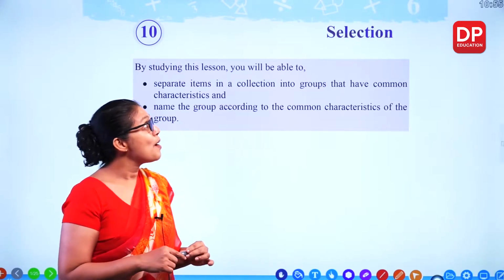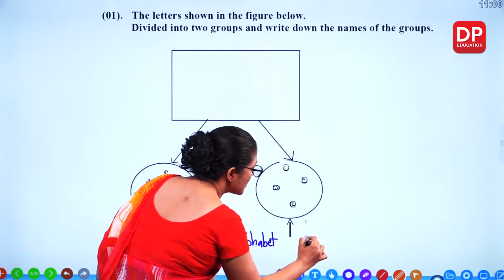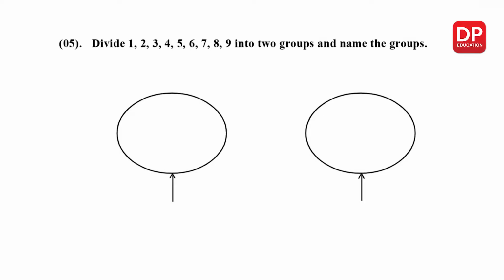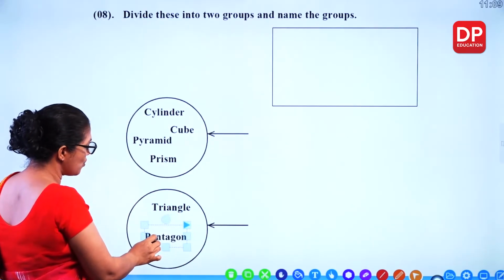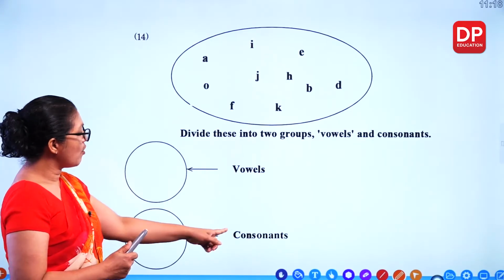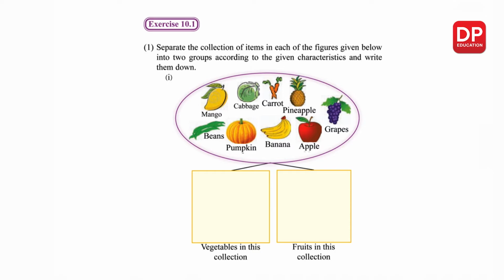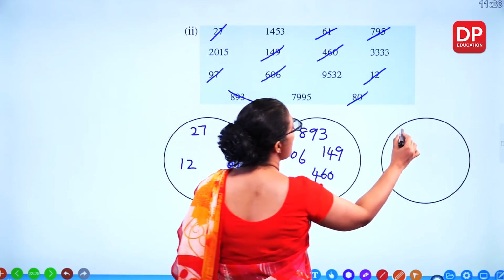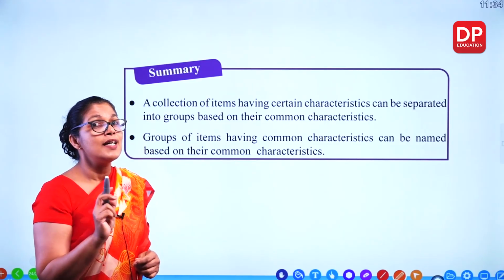Lesson 10. Selection | Maths Session for Grade 06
● separate items in a collection into groups that have common characteristics and
● name the group according to the common characteristics of the group.